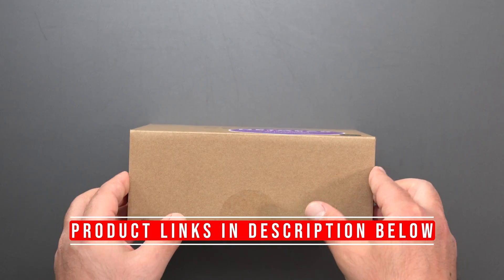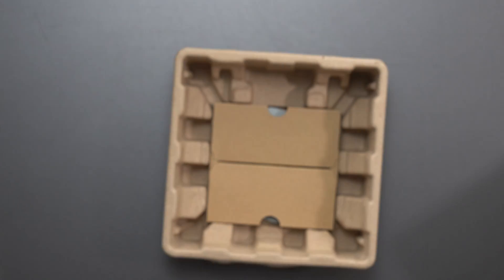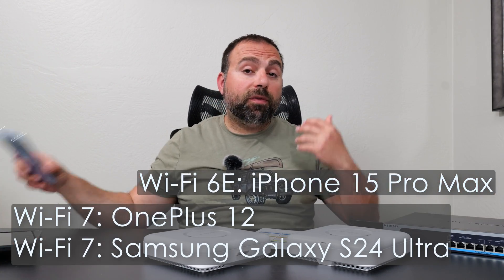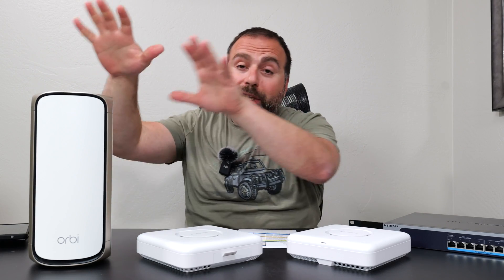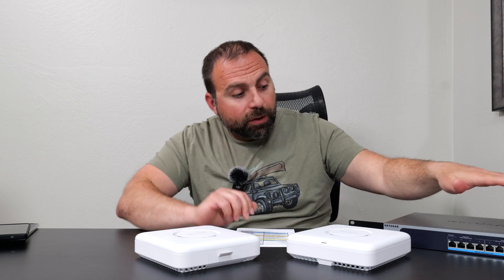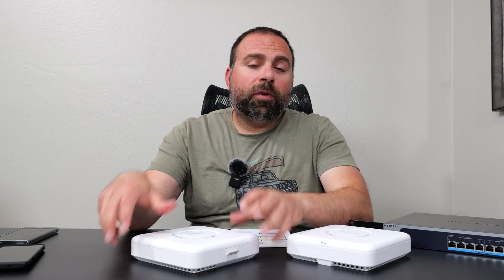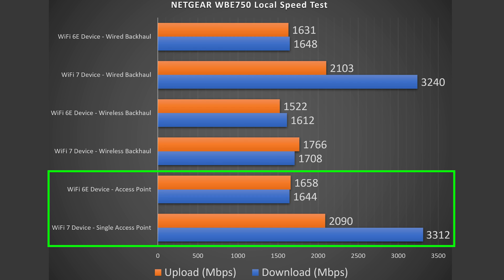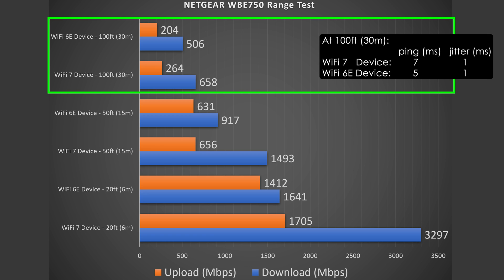Shocking Results: NETGEAR WBE750 WiFi 7 Access Point Review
In this video, we'll unbox, test the speeds and range, and explore the web interface and Insight app of the NETGEAR WBE750 WiFi 7 access point. Plus, we'll review its unique POE++ feature and how it can benefit your network setup. Watch now to see if this access point is right for you!

Product Links
NETGEAR Managed Switch MS510TXUP

NETGEAR WAX630EP (WiFi 6E) Access Point

Timeline
00:00:00 - NETGEAR WBE750 Unboxing
00:02:39 - NETGEAR WBE750 Testing Environment
00:06:21 - NETGEAR WBE750 Internet Speed Test
00:07:04 - NETGEAR WBE750 Local Speed Test
00:09:33 - NETGEAR WBE750 Range Test
00:10:00 - NETGEAR Insight and Web Interface
00:14:12 - NETGEAR WBE750 Review